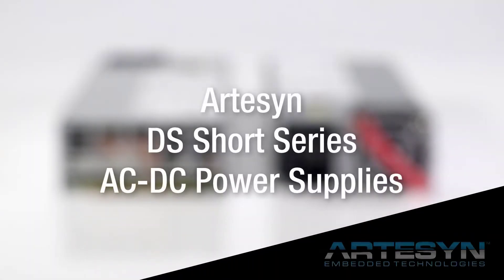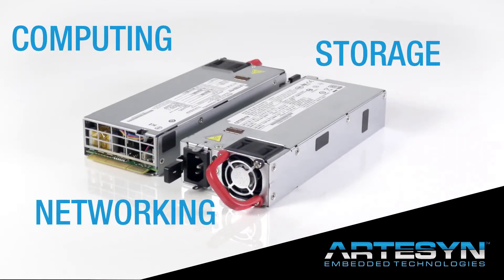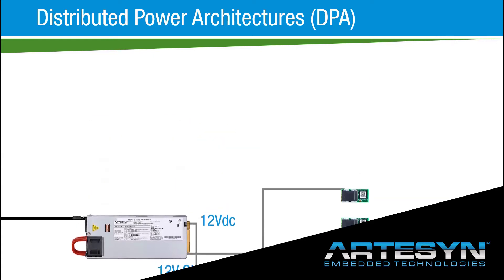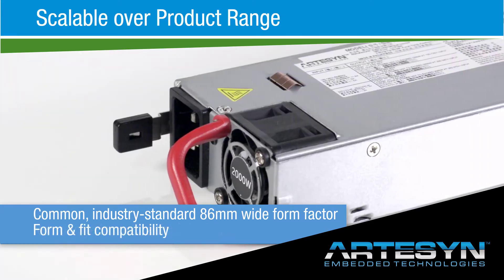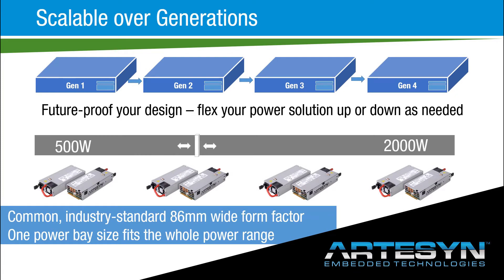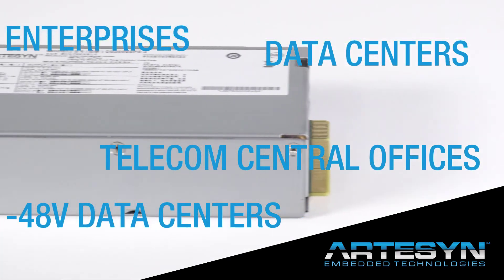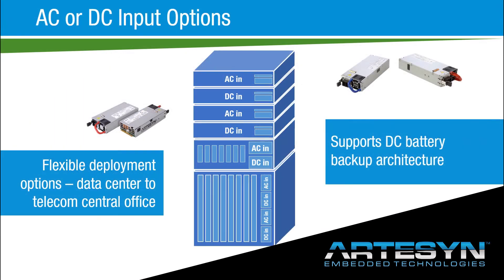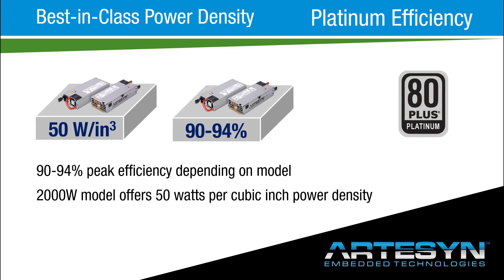DS Short Series AC-DC Power Supplies part 1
The latest Artesyn DS series AC-DC power supplies in the short form factor are designed to provide a scalable input power conversion solution for computing, storage and networking equipment that uses

Artesyn DS Short Series power supplies generate a main payload output of 12 Vdc for feeding downstream dc-dc converters in systems using distributed power architectures, together with a 12 Vdc standby output for power management circuitry.

The range is housed in an industry-standard 1U high by 86mm wide form factor with individual power ratings from 500 to 2,000 watts and a roadmap for higher power models.

Many of the models in this range are available with AC or DC input options, which means you can specify the same power supply for deployment in environments from enterprises, traditional data centers, -48Vdc data centers or telecom central offices.

The DC input option can also be used to power redundant equipment powered from battery backups.

With a power density up to 50 W/in3 and efficiency ranging from 90 to 94% peak, you can be confident that you are getting a best-in-class power conversion solution whichever model in the range you select.